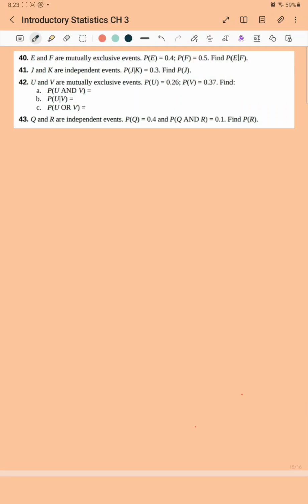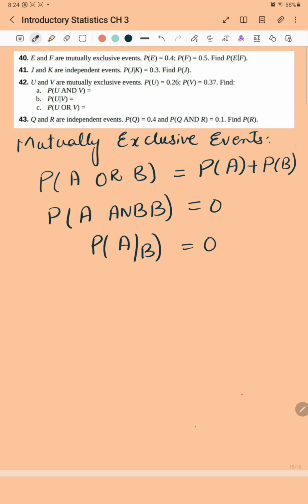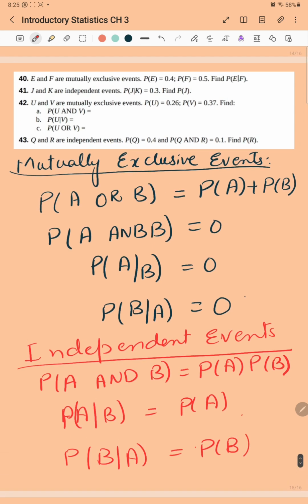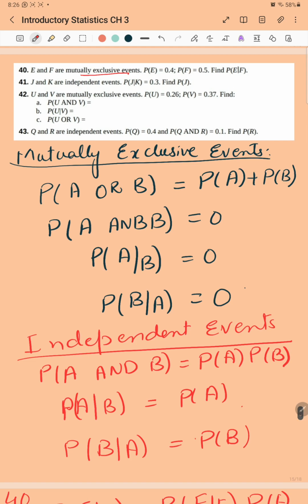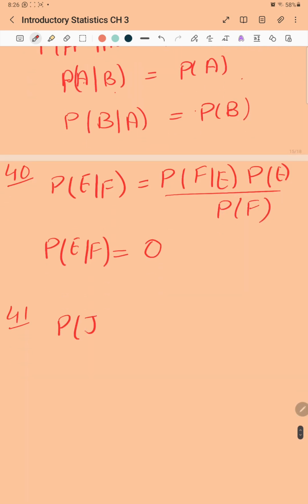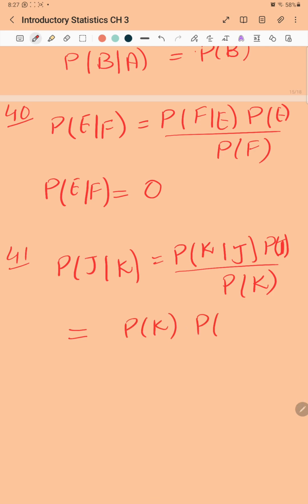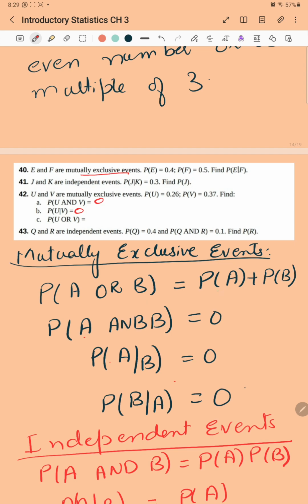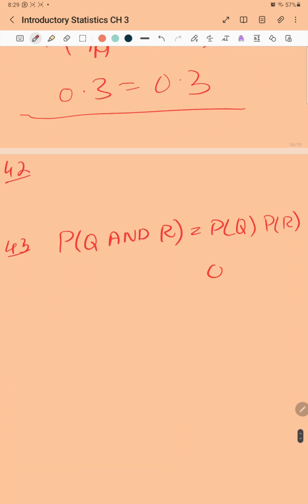CH 3, Q 40-43 | introductory statistics |Mathematics Planet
🌟 Welcome to Mathematics Planet 🌟
Probability is a captivating branch of mathematics that explores the likelihood of different outcomes in uncertain situations. It serves as a powerful tool for analyzing and understanding randomness, providing a framework to quantify and measure uncertainties in various fields.
Time stamp:
0:00 Mutually exclusive events
1:17 independent event
2:34 40. E and F are mutually exclusive events. P(E) = 0.4; P(F) = 0.5. Find P(E∣F).
3:35 41. J and K are independent events. P(J|K) = 0.3. Find P(J).
5:00 42. U and V are mutually exclusive events. P(U) = 0.26; P(V) = 0.37. Find:
5:20 a. P(U AND V) =
5:33 b. P(U|V) =
5:43 c. P(U OR V) =
5:58 43. Q and R are independent events. P(Q) = 0.4 and P(Q AND R) = 0.1. Find P(R).

🔔 Stay Updated:
We're dedicated to bringing you regularly with fresh and exciting content.
Your thoughts matter! We love hearing from you, so drop your comments, suggestions, or questions. Join the conversation on  @Mathematics.Planet

🎉 Thanks for being part of this incredible journey with Mathematics Planet . Let's create, learn, and have some fun together!